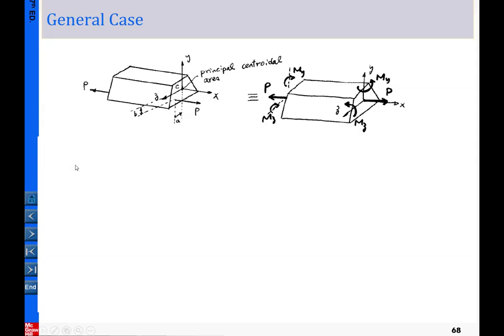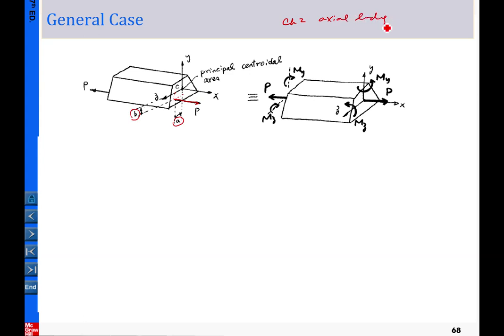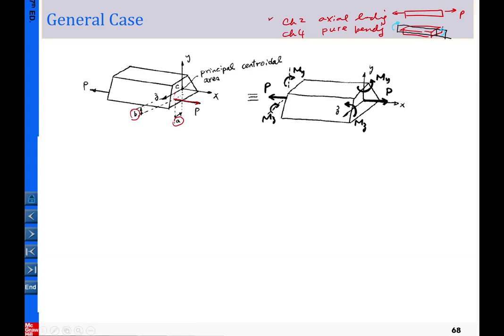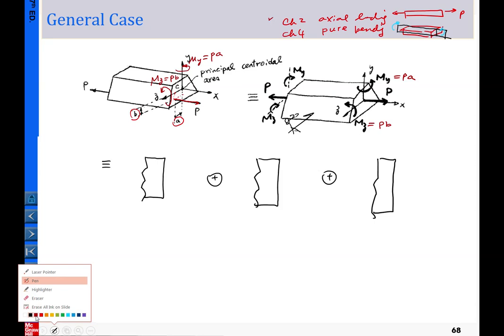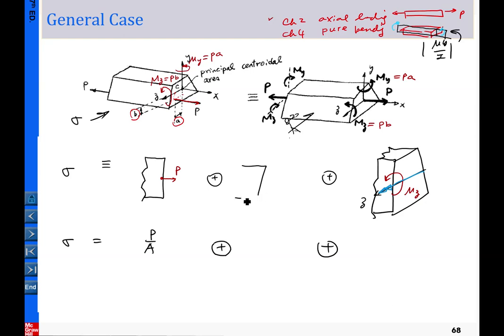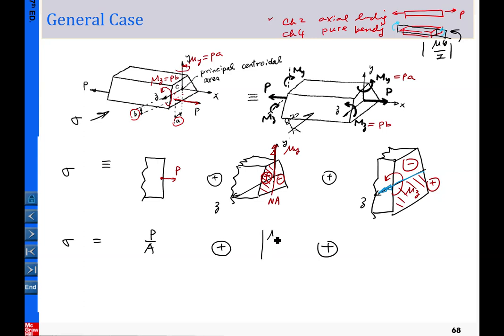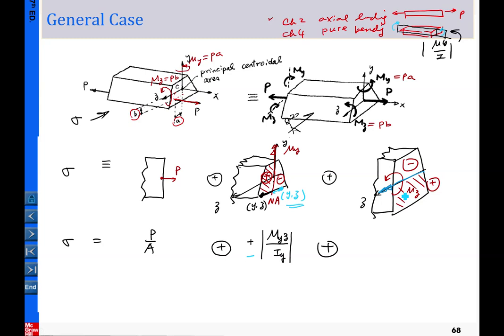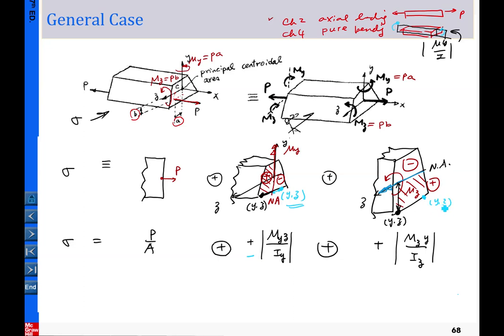Mech of Materials Ch 04 lecture 10 General case of Eccentric Axial Loading Part I principle